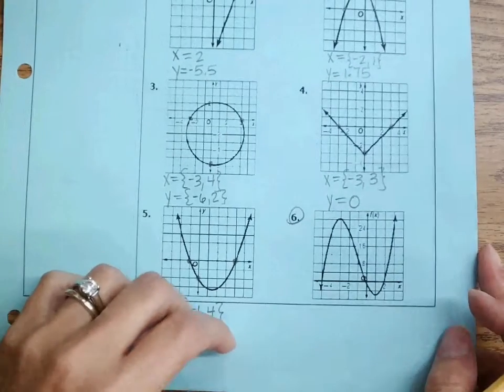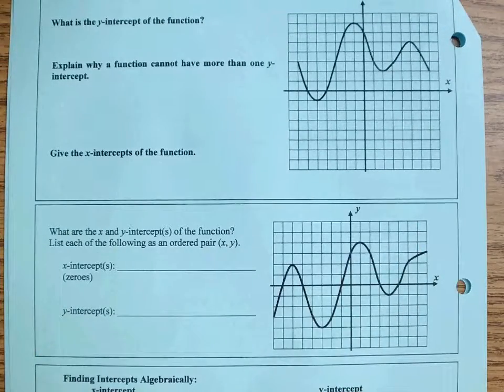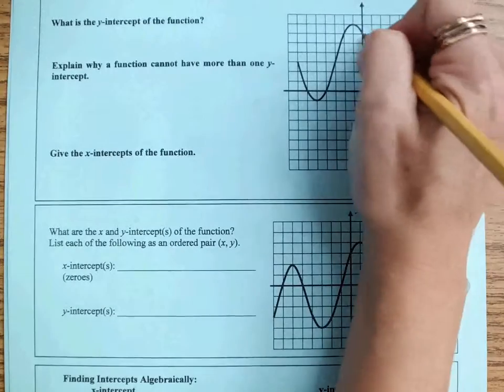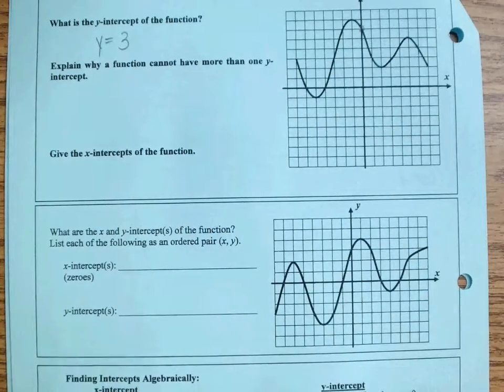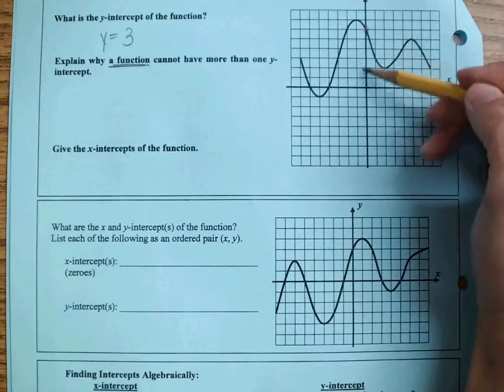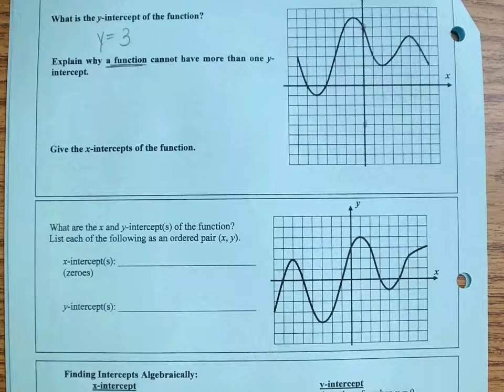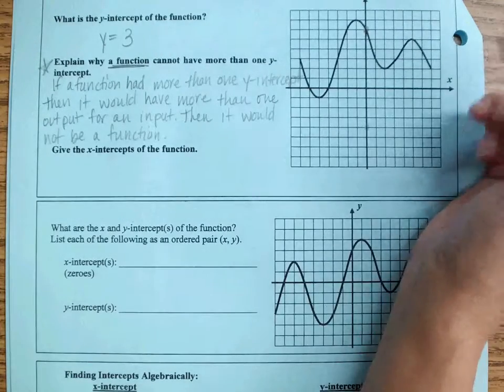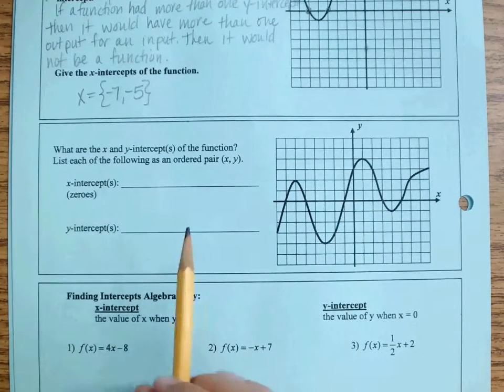05 Intercepts of Functions